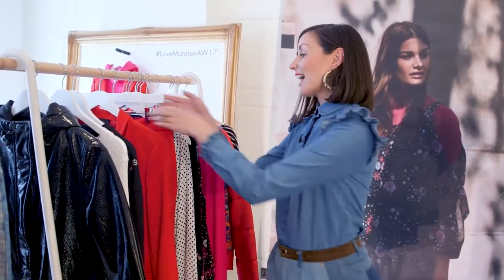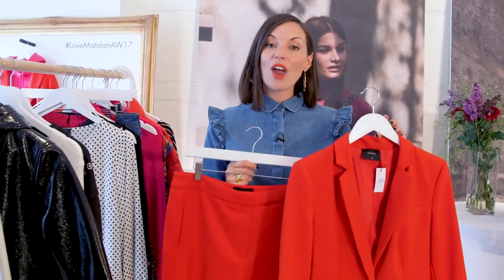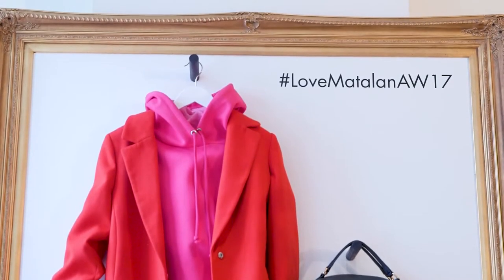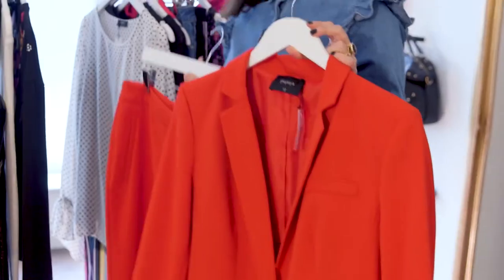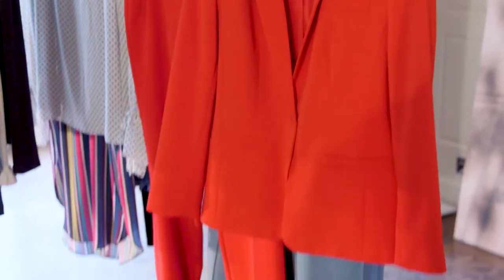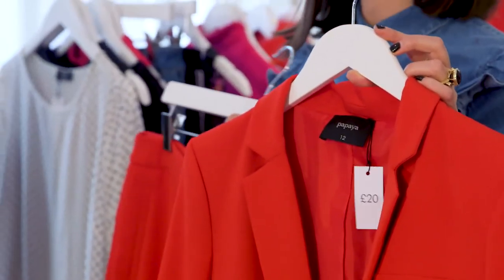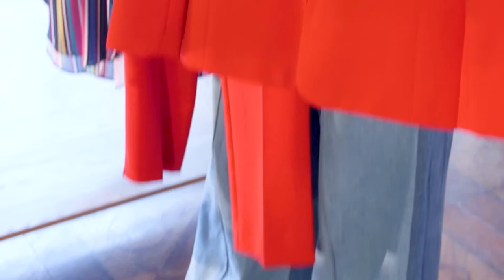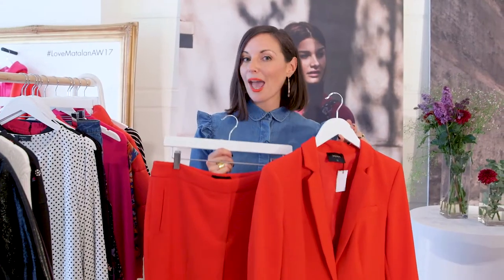Matalan AW17 Press Day - The Red Suit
Style Director Kat Byrne talks through what you can expect from our womenswear AW17 collection behind the scenes at our press day.